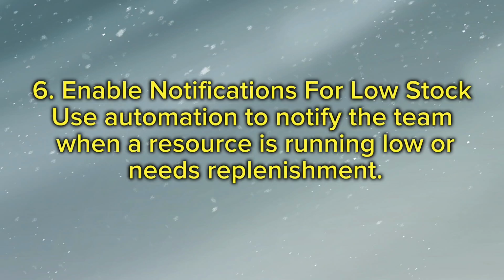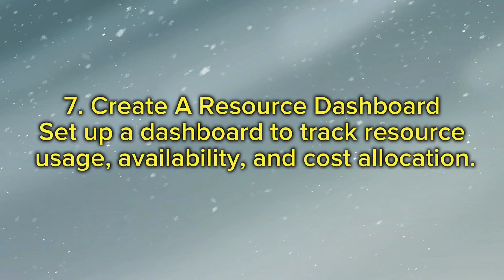How To Add Resources In Monday.com | Easy Tutorial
Managing team resources efficiently is crucial for productivity. In this tutorial, you’ll learn how to add and organize resources in Monday.com, including files, links, and tool access. We’ll show you how to categorize resources, link them to relevant tasks, and set up automations to track availability. Whether you're managing documents, team assets, or external tools, this guide will help you keep everything organized in Monday.com.